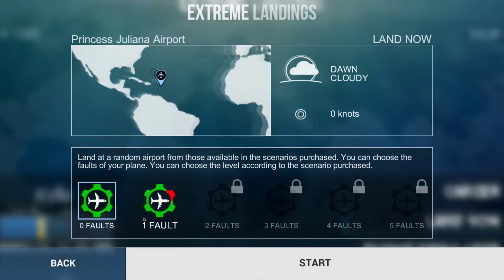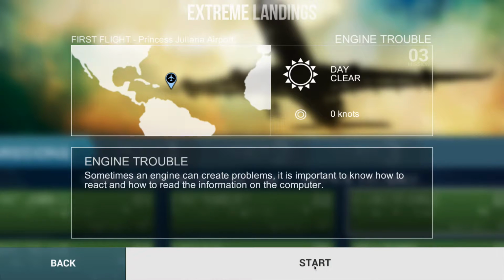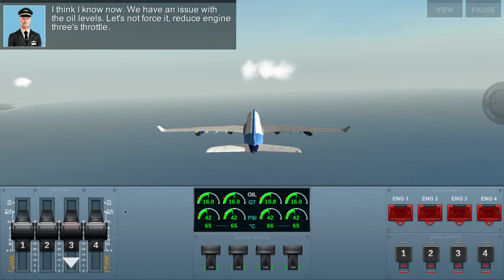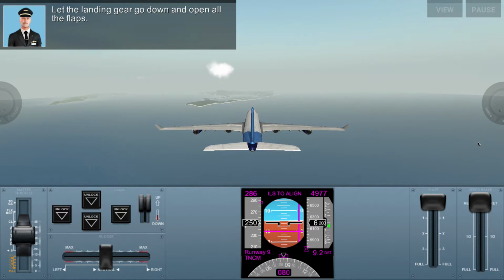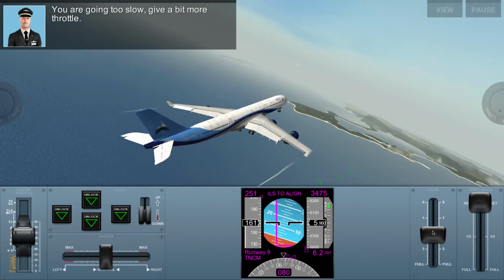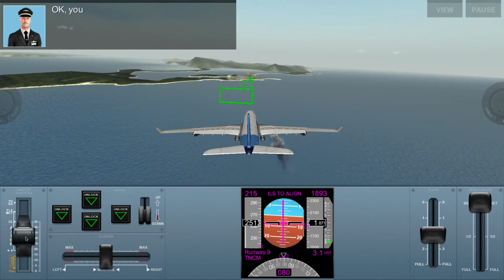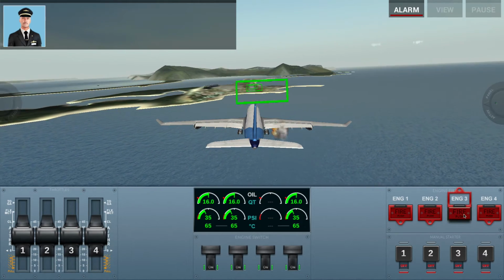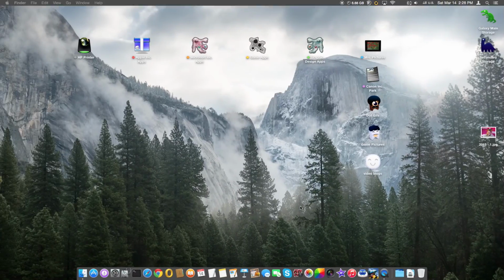Extreme Landings - Flight Simulation